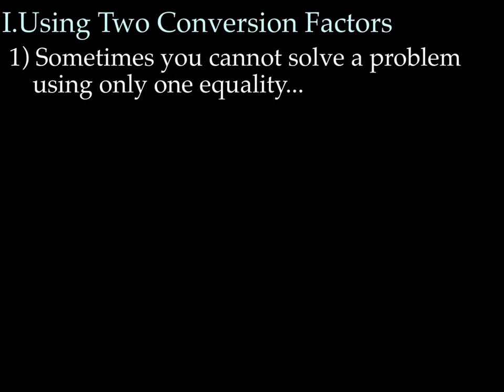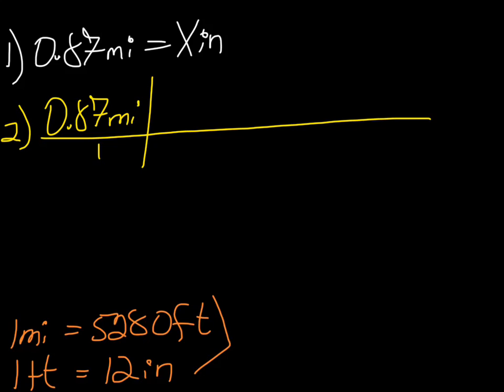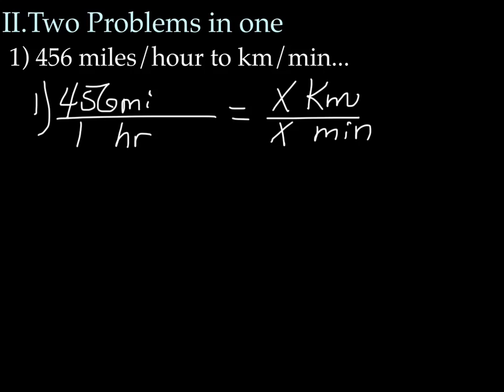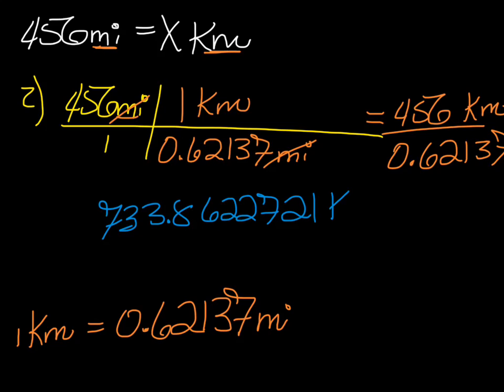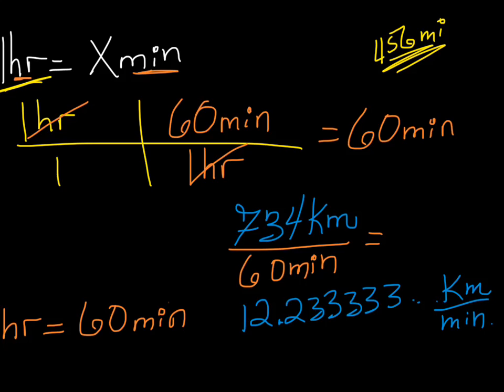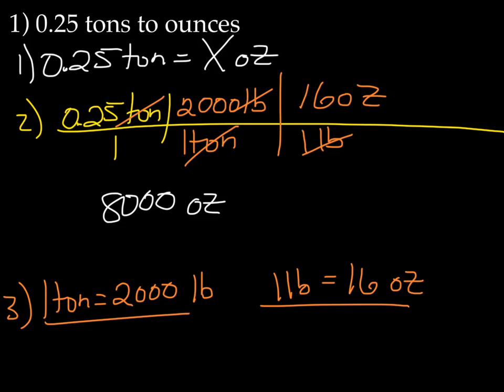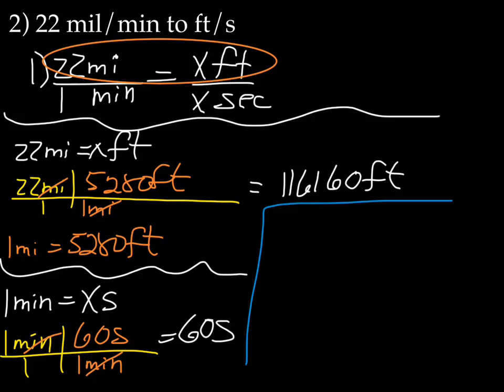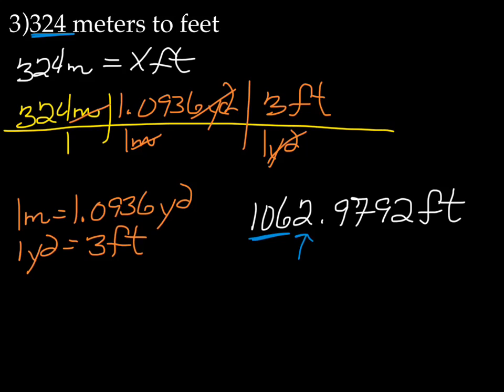Unit Conversions: Multi-Step Problems (Honors Chemistry Only)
This lecture describes how to do multi-step factor label unit conversions.